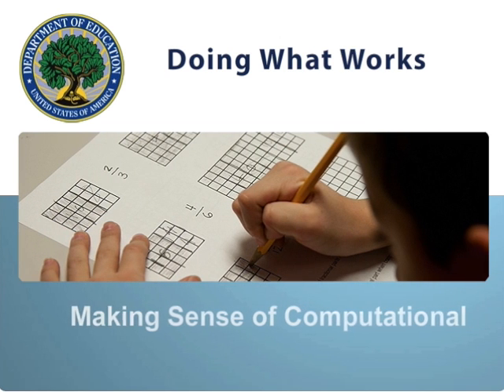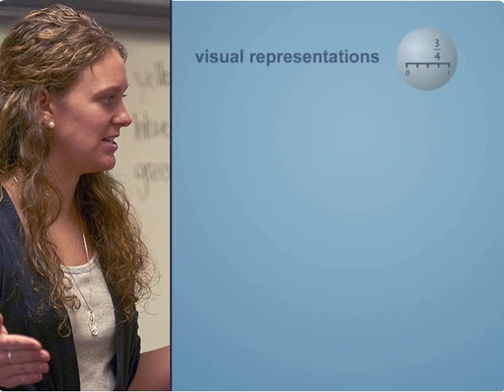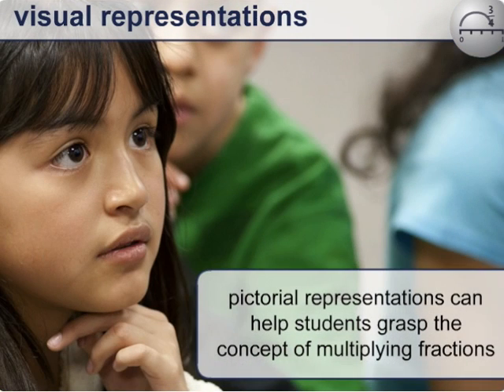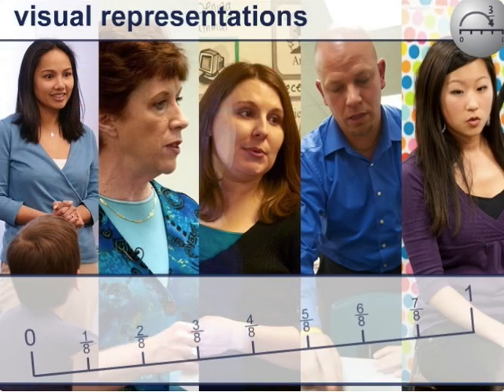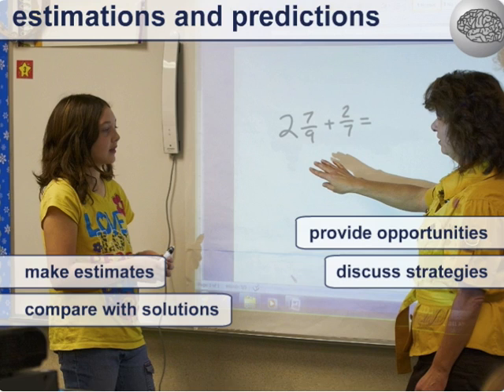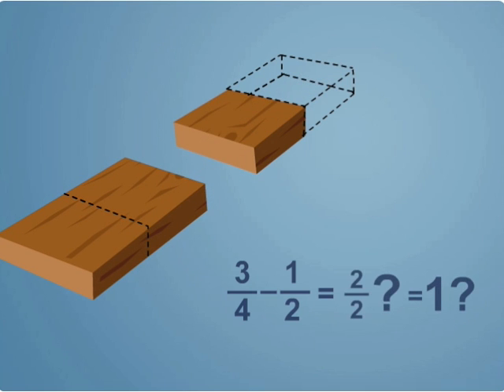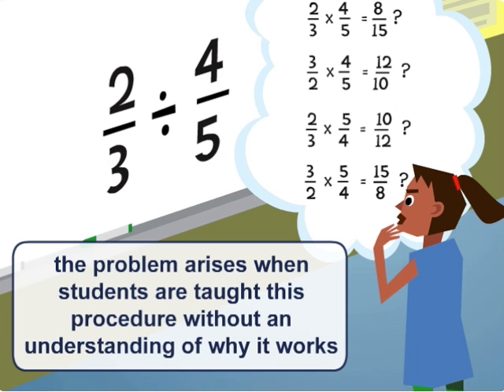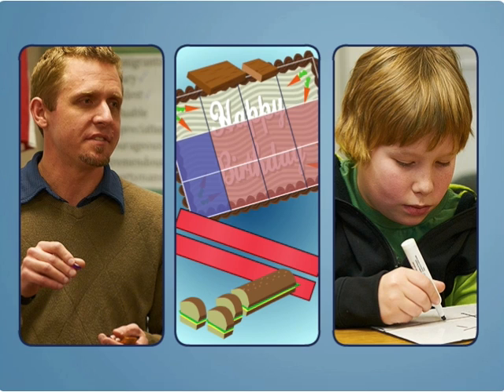WWC Recommendation: Explain why procedures for computations with fractions make sense.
This is recommendation is from the What Works Clearinghouse's Developing Effective Fractions Instruction for Kindergarten Through 8th Grade Practice Guide. This practice guide presents five recommendations intended to help educators improve students’ understanding of fractions. Recommendations include strategies to develop young children’s understanding of early fraction concepts and ideas for helping older children understand the meaning of fractions and the computations involved. The guide also highlights ways to build on students’ existing strategies to solve problems involving ratios, rates, and proportions.. Download it